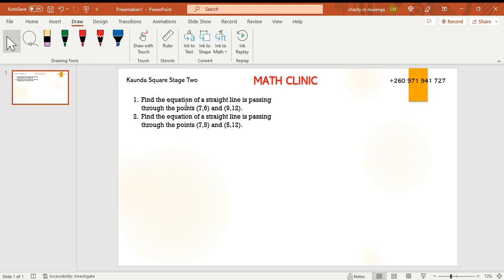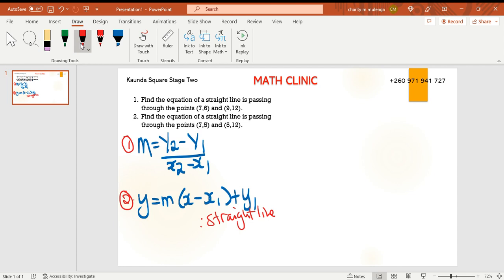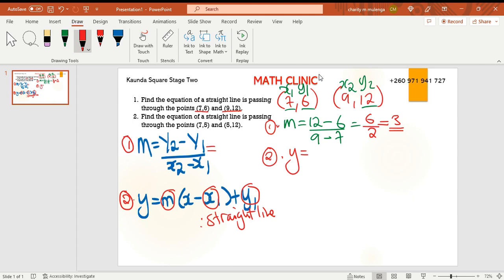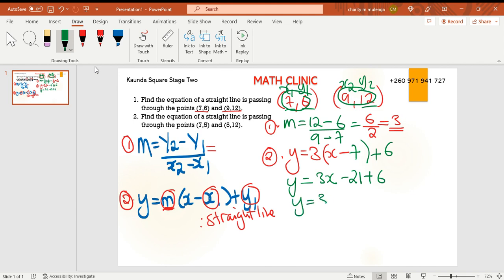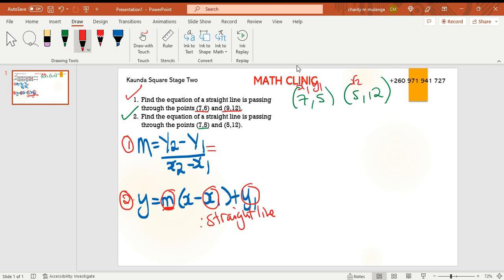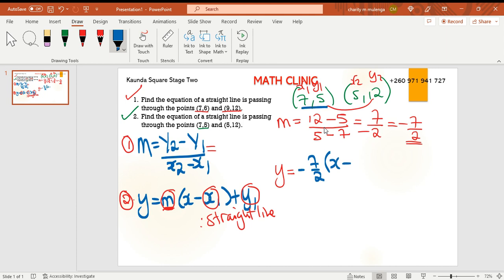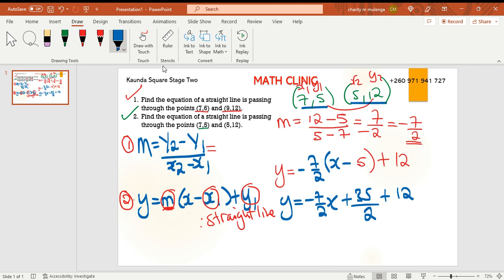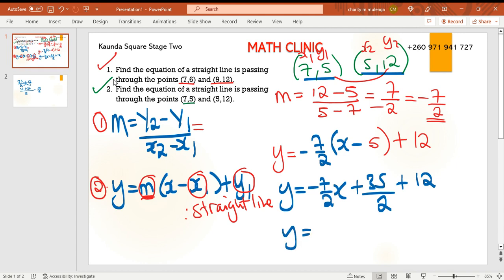Lesson 3 Finding the equation of a straight Line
In this video, students are equipped with the necessary skills to find the EQUATION of a STRAIGHT LINE.